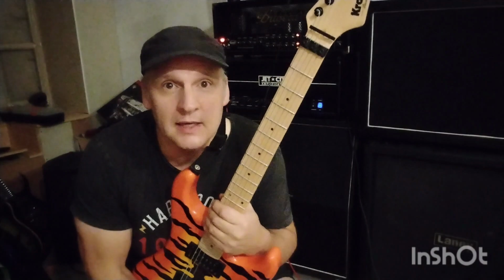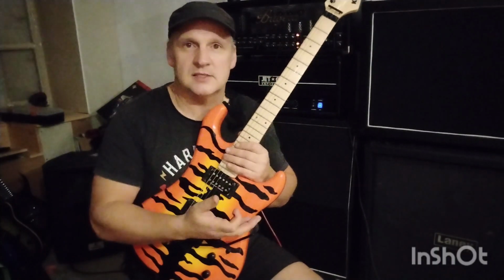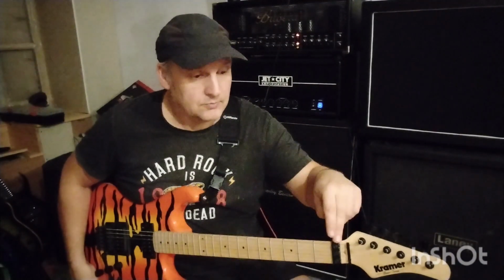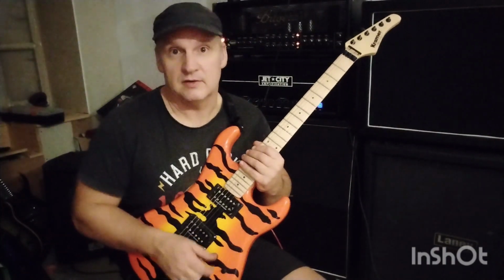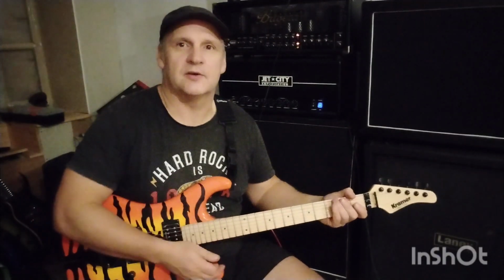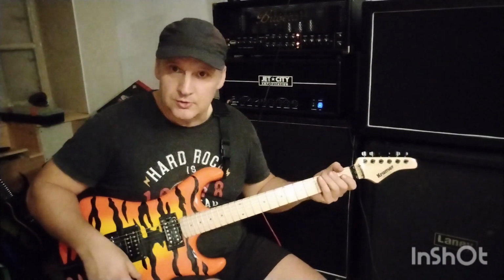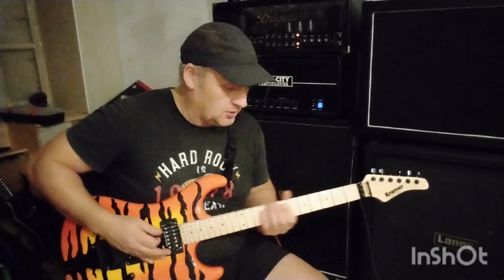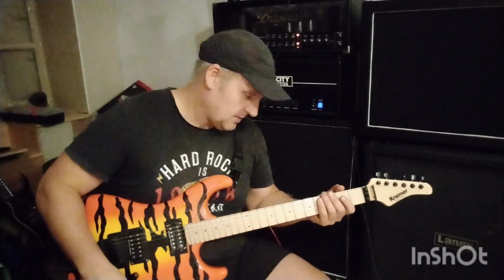Kramer Pacer Tiger superstrat Seymour Duncan JB Jazz Steel Panther style 80s shred guitar.Floyd Rose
This kramer Pacer is my number 1 gigging guitar...fully loaded with seymourduncan JB and Jazz, Floyd Rose 1000 series trem, all maple body and neck. total 80s shred machine superstrat...